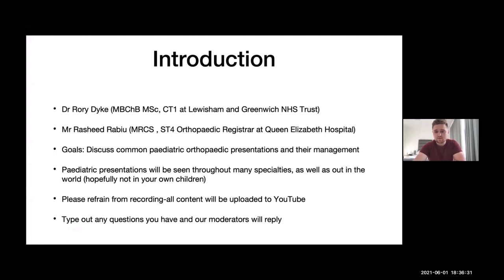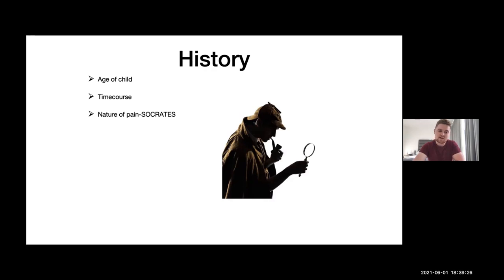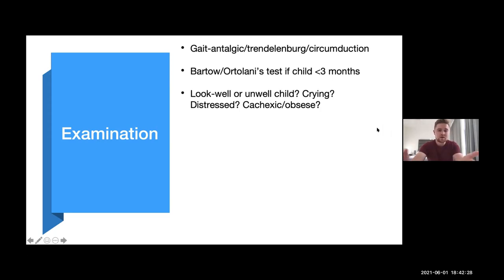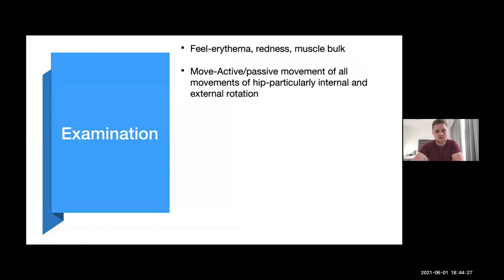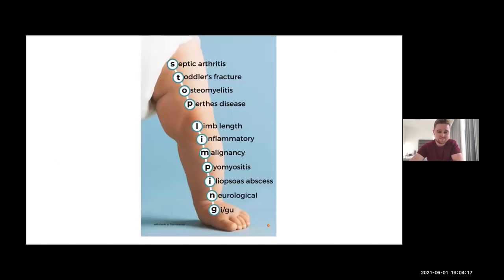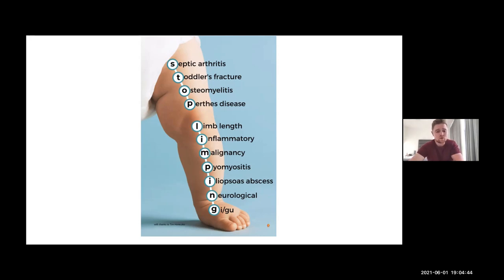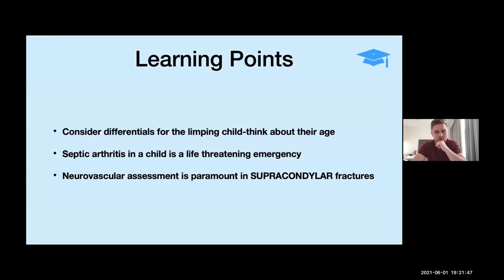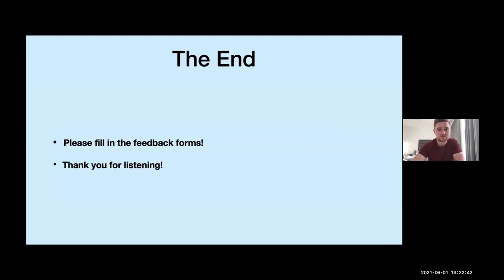(11) Paediatrics (Limping Child + Fractures) (T&O Acute Management)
A Trauma and Orthopaedics online course covering a top-to-toe comprehensive guide of the most common situations a junior doctor might face. Most recently graduated junior doctors find Trauma and Orthopaedics a daunting subject and can feel unprepared in the clinical environment, given its specialty nature. This course aims to dispel that daunting feeling and prepare you for clinical excellence.

Current Session

Tuesday 1st June 2021 - Paediatrics (Limping Child + Fractures)

Syllabus

Tuesday 27th April 2021 - Introduction + Objective Examination + X-RAY Interpretation - Miss Emma Fossett (Registrar)+ Dr Andre Fernandes (Clinical Fellow)
Thursday 29th April 2021 - Orthopaedic Emergencies - Mr Dutta (T&O Consultant) + Miss Emma Fossett (Registrar)
Tuesday 4th May 2021 - Principles of ATLS + Pelvic Fractures - Mr Rory Dyke (Core Trainee) + Mr Kam Cheema (Registrar)
Thursday 6th May 2021 - Clavicle & Shoulder Fractures -  Miss Emma Fossett (Registrar) + Dr Dimitrios Papadoupolos (Clinical Fellow)
Tuesday 11th May 2021 - Elbow & Wrist Fractures - Mr Rasheed Rabiu (Registrar) + Mr Singh (T&O Consultant)
Thursday 13th May 2021 - Hand Fractures & Soft Tissue Injuries - Miss Sophie Crooks (Core Trainee)
Tuesday 18th May 2021 - Hip, femur and Periprosthetic Fractures - Miss Emma Fossett (Registrar) + Dr Andre Fernandes (Clinical Fellow)
Thursday 20th May 2021 - Tibial Plateau and Tibia/Fibula Fractures - Miss Jacinder Chahal (Core Trainee)
Tuesday 25th May 2021 - Foot and Ankle Fracture - Miss Elizabeth Headon (Core Trainee)
Thursday 27th May 2021 - Spinal Fracture and CES - Mr Kam Cheema (Registrar)
Tuesday 1st June 2021 - Paediatrics (Limping Child + Fractures) - TBC
Thursday 3rd June 2021 - Soft Tissue Injuries Upper and Lower Limb - Miss Emma Fossett (Registrar)+ Dr Andre Fernandes (Clinical Fellow)